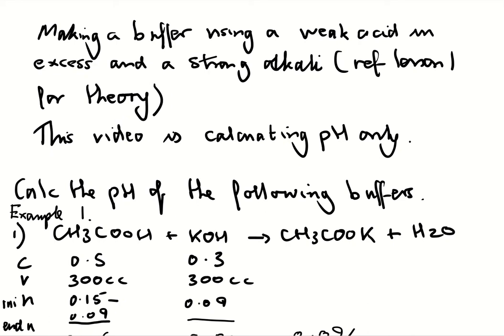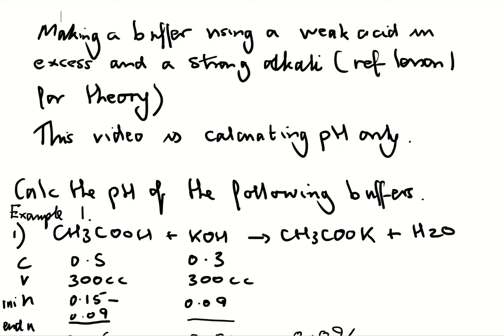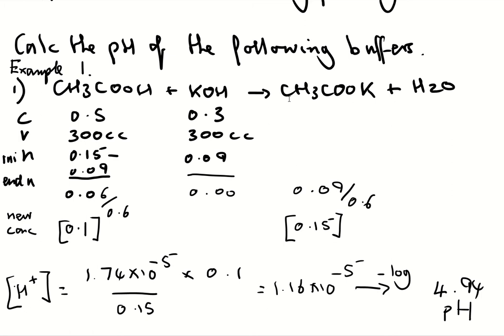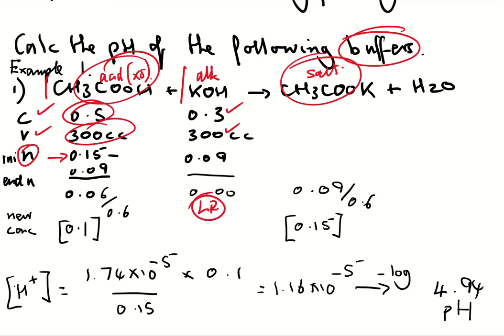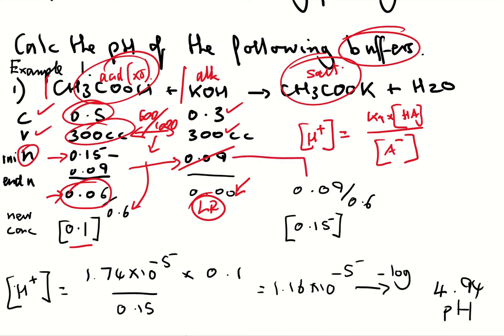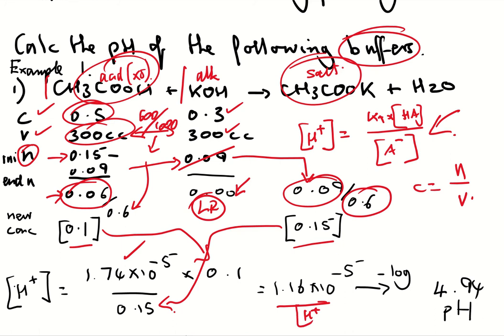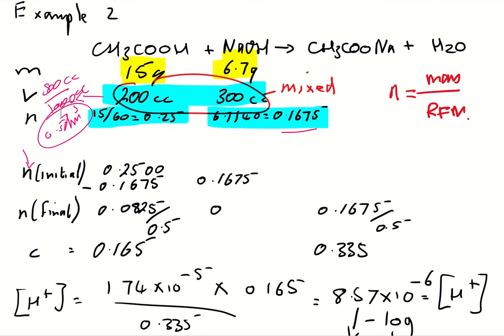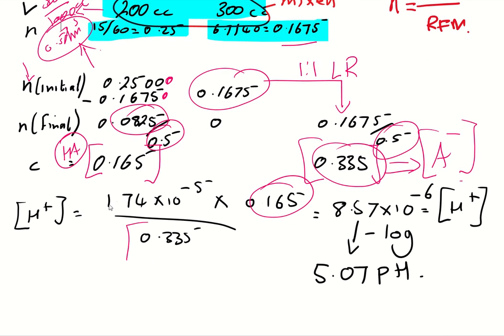A2 Acid-base Theory. Buffers. Lesson 6. Calculating the pH of a buffer.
Calculating the pH of a buffer made of excess weak acid and strong alkali